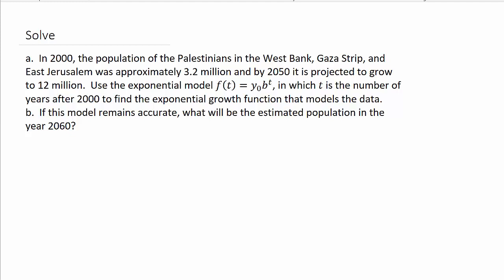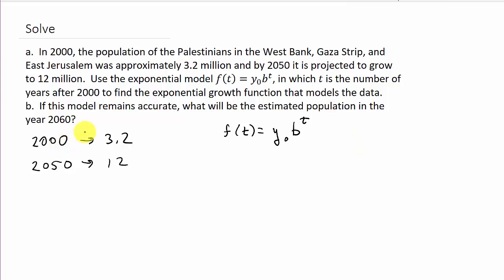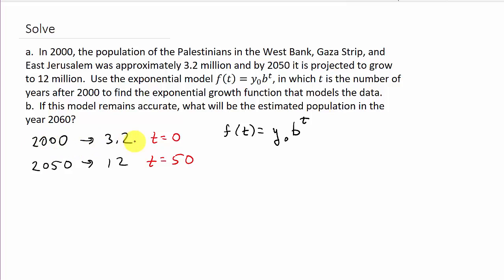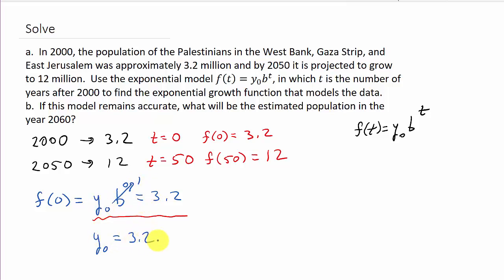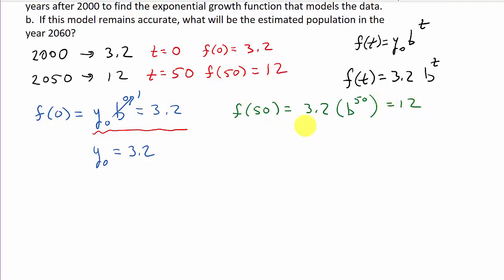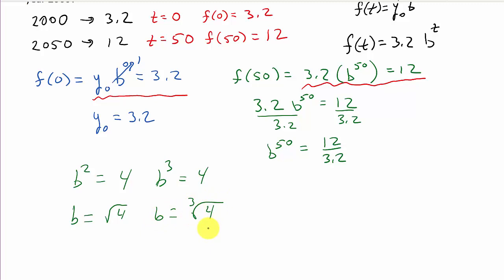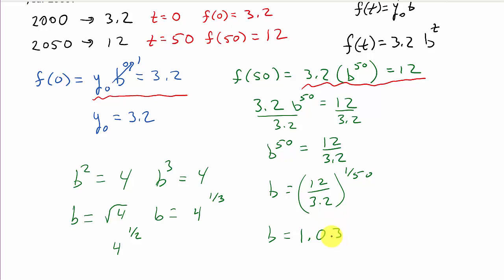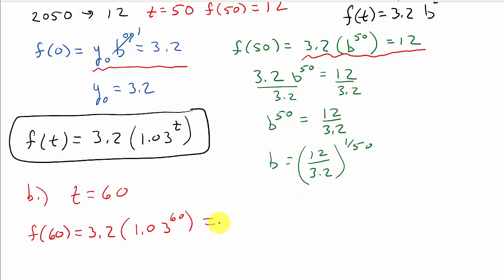Modeling Exponential Functions Example 1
This video shows how model an exponential function given an initial condition.